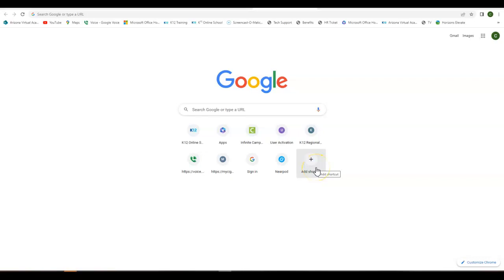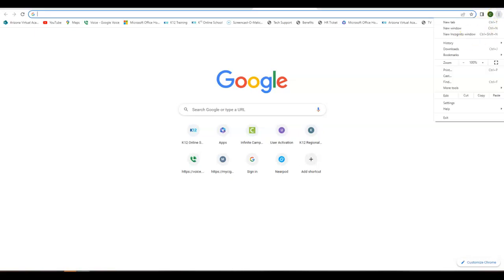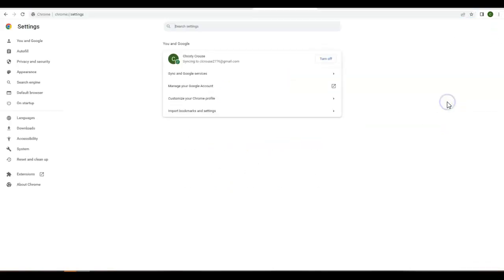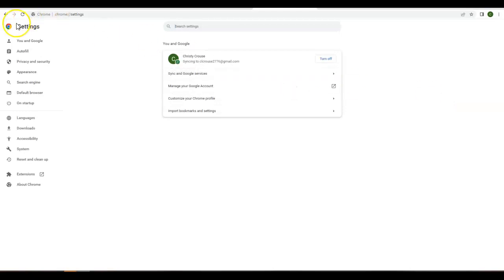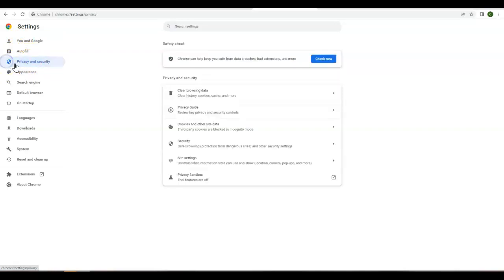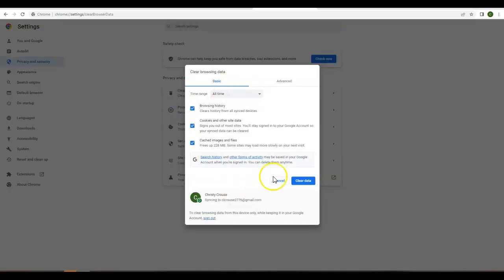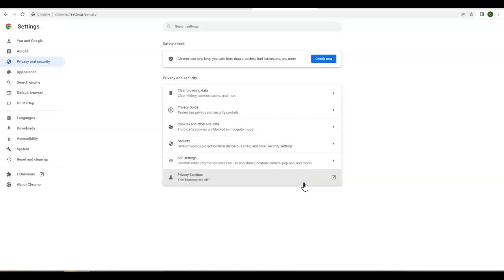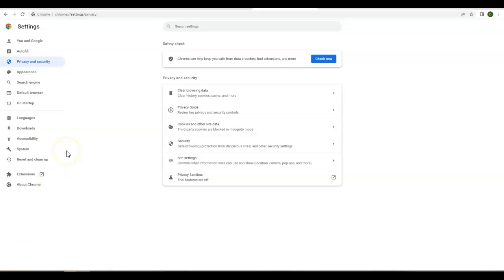Clear Cache and Cookies